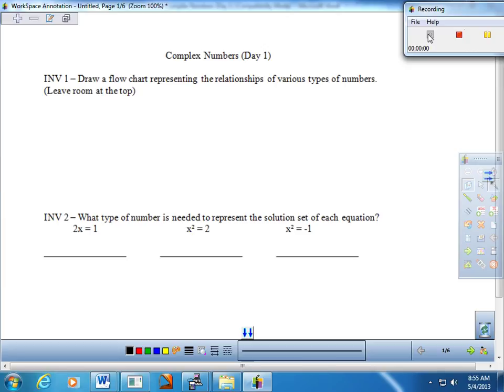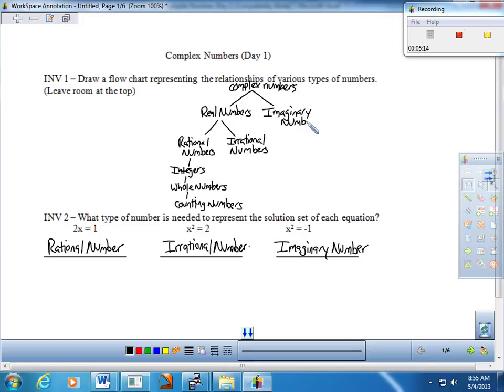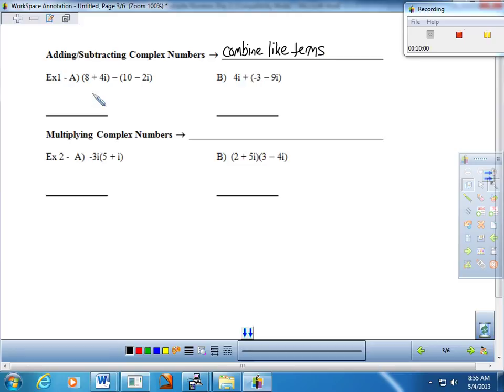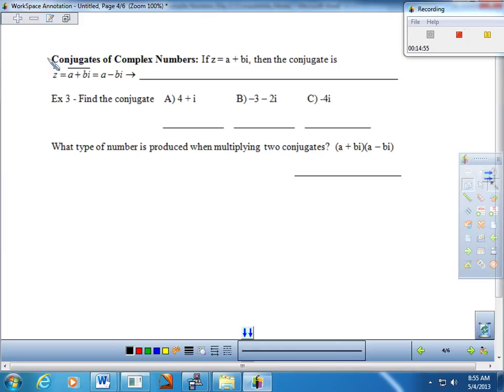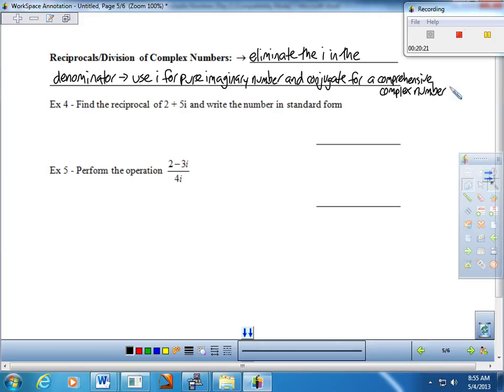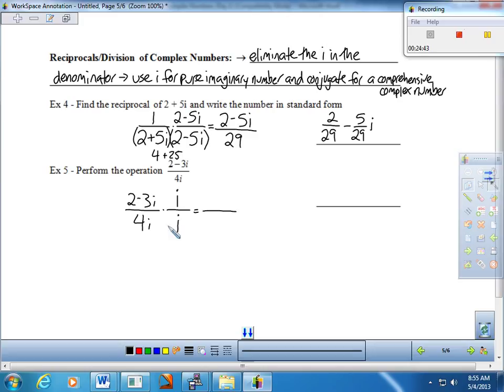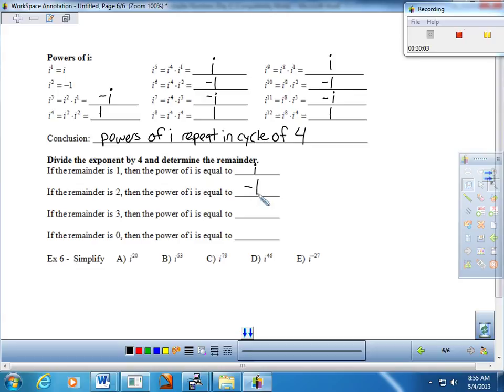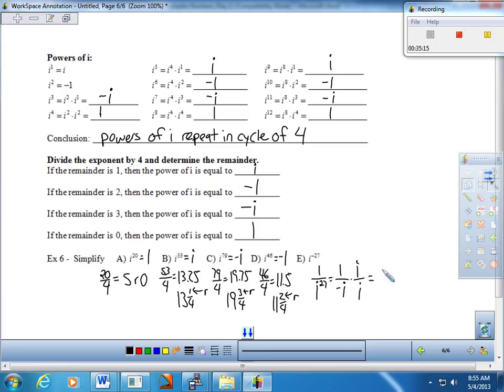Complex Numbers (Day 1)